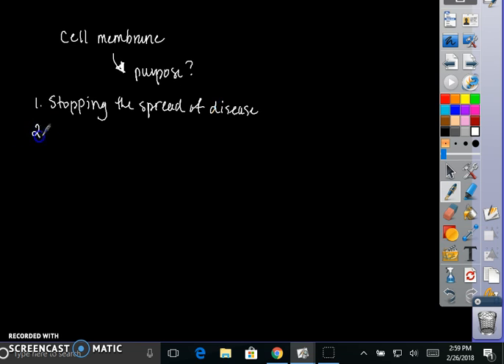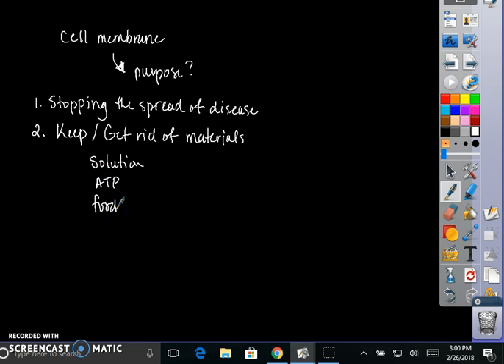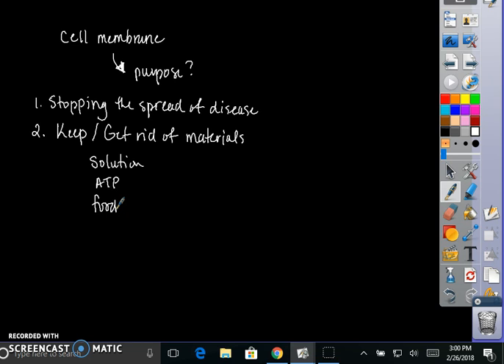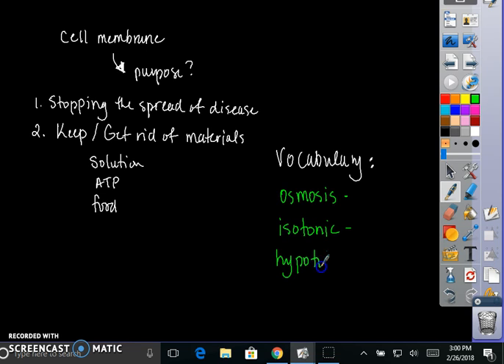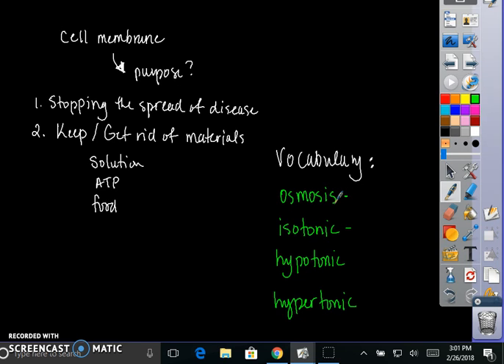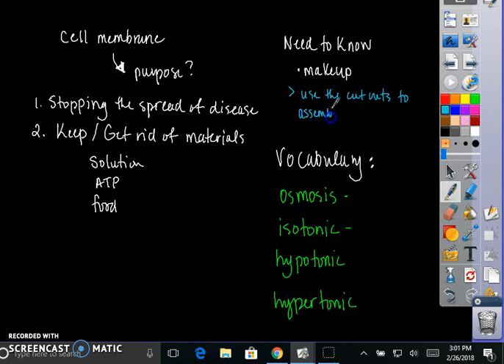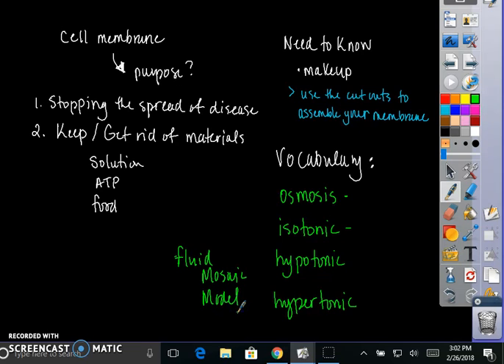Cellular Transport 1